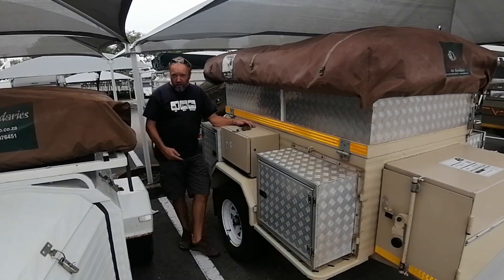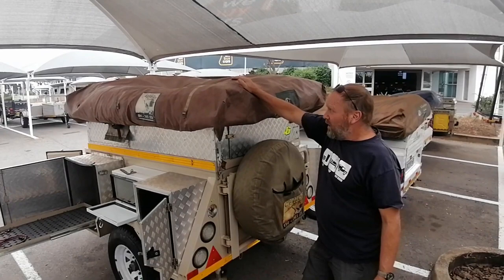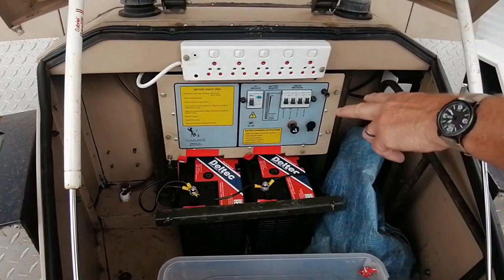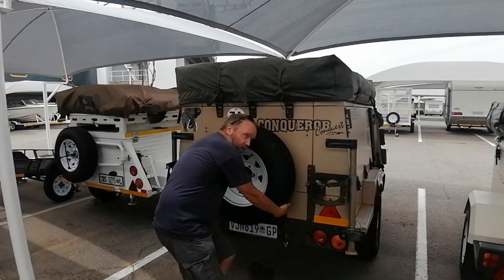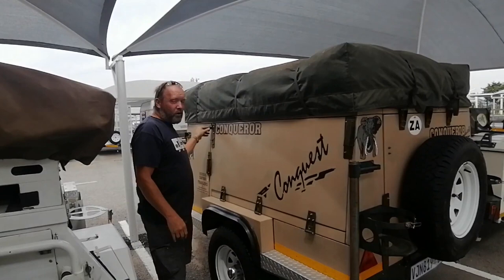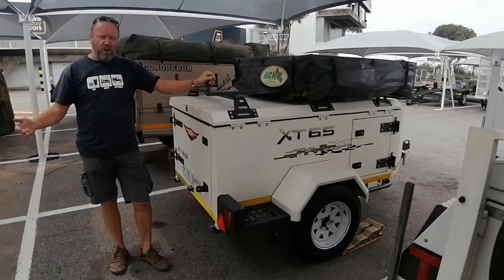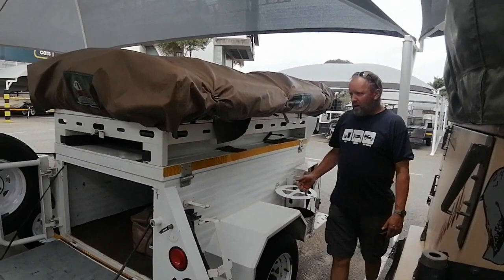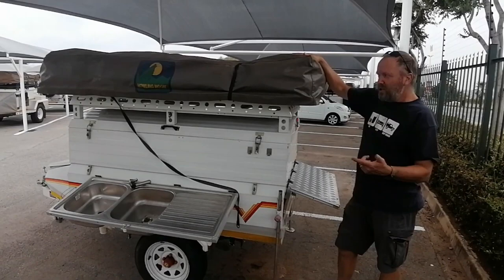Used Offroad Expedition Trailers WeBuyCars, South Africa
A quick look at some used offroad trailers on the camping trailer lot at 'webuycars' at the 'Dome' in Northgate, Johannesburg.

Some interesting (if slightly aged) concepts here and even the full kitchen sink is thrown in!😂

A couple of Conquest trailers, A Jurgens effort and some of the local Venter offerings

TubeBuddy - free (basic) tool for the backend of your YouTube channel. It's a huge lifesaver when it comes to time management and properly optimizing your channel. They have tons of free tools you can check out right here!

Marcel & Vic

0:00 - 2:08 Challenger Bundu Basher
2:08 - 4:42 Conqueror Conquest
4:42 - 5:26 Jurgens XT65
5:26 - 5:52 A Bit of Bling
5:52 - 7:02 Venter Bundu Basher
7:02 - 8:07 Venter 'Double-stack'

Life on the road through Southern Africa, it doesn't get much better! Exploring some off-the-beaten-path spots and sharing some ideas for your next trip. Let's go!

Marcel & Vic